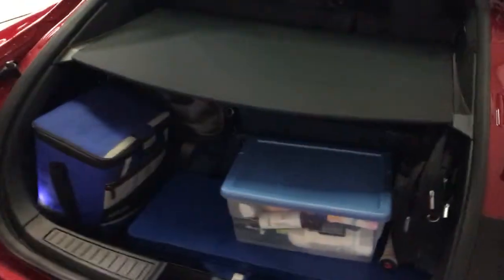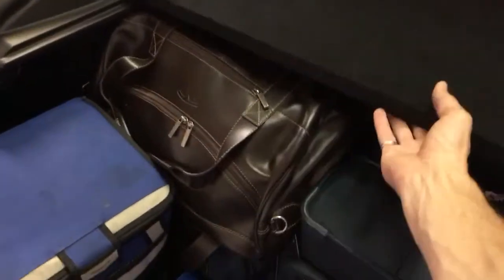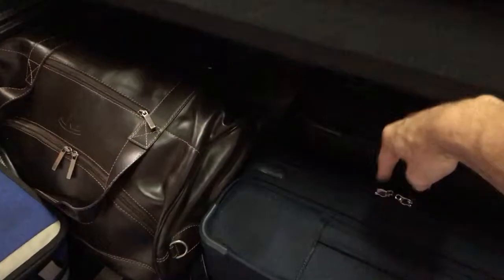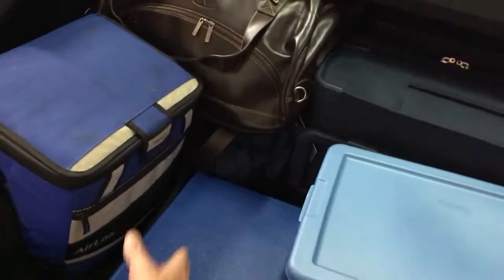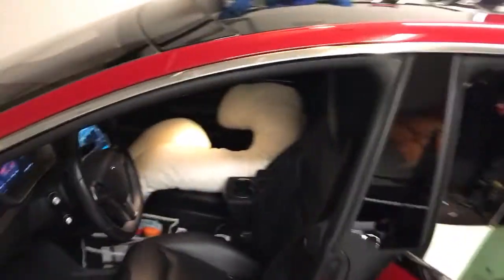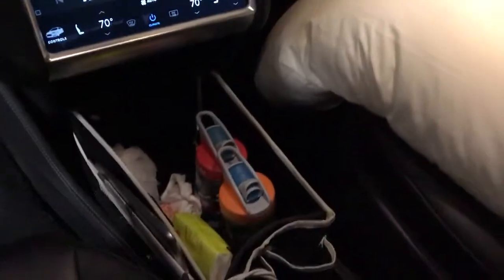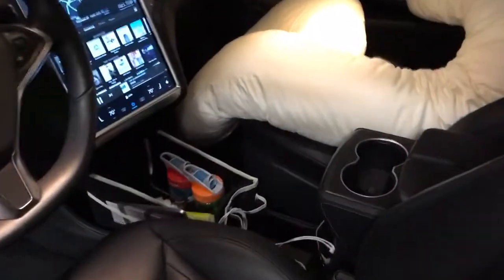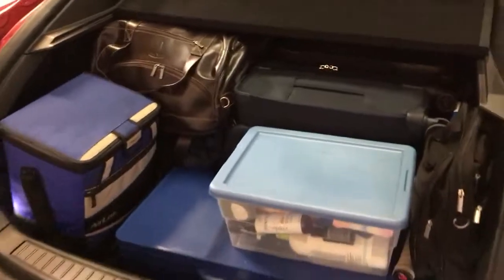Packing a Tesla for a Family Road trip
The Tesla Model S has a ridiculous amount of storage capacity, which makes it surprisingly practical for long road trips with big families. Here you see us on the eve of our big drive from Austin to Knoxville in our RWD 90.